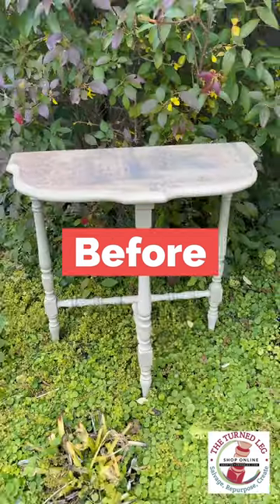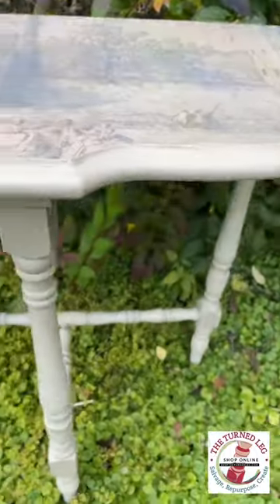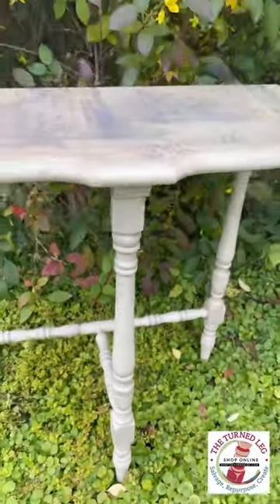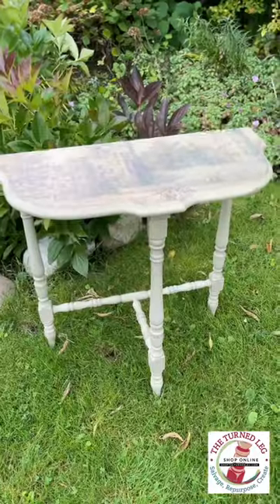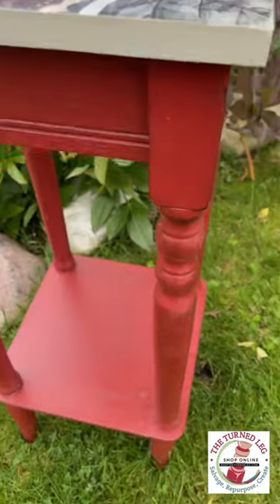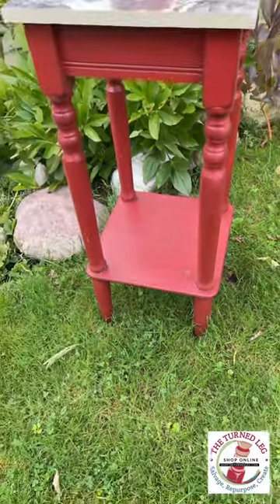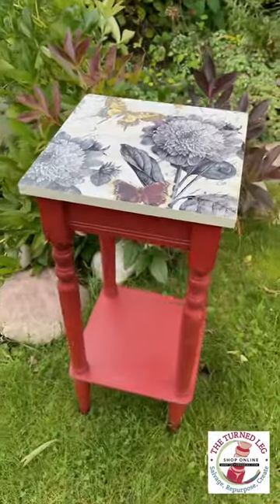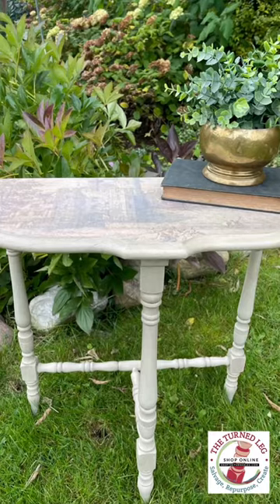Trash to Treasure Makeovers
Trash to treasure makeovers.Thank you DIY Paint and JRV Decoupage Paper! Both are heading to my booth at @plazaantiquesmall 2621 Dix Highway in Lincoln Park, Michigan. Which is your favorite? jrvdecoupagepaper diypaint furnituremakeover furnitureartist trashtotreasure theturnedleg junkarmyThank you for your views, likes and comments on this channel! I appreciate your support.

Let's get social!